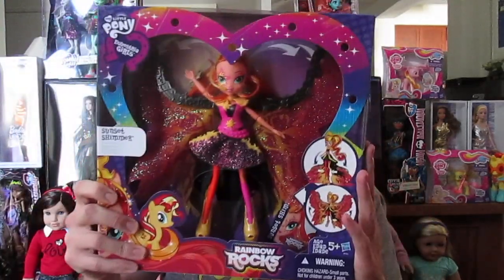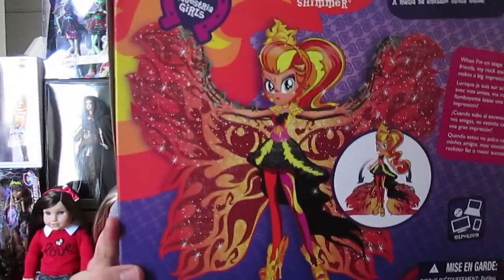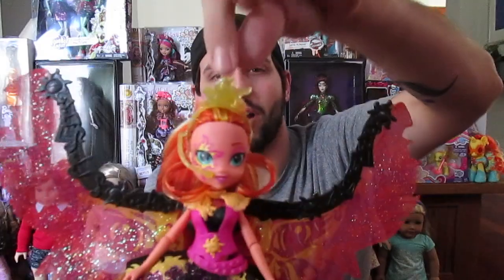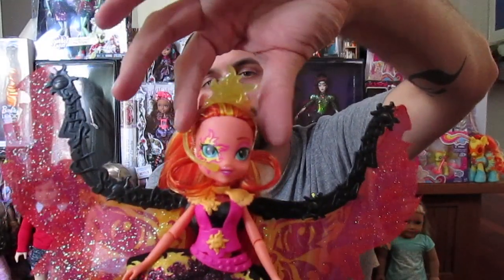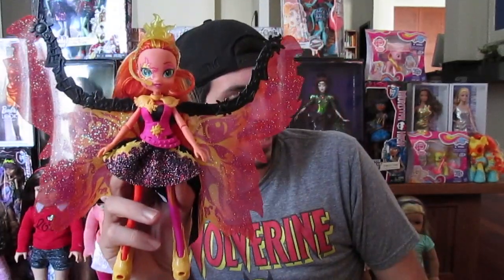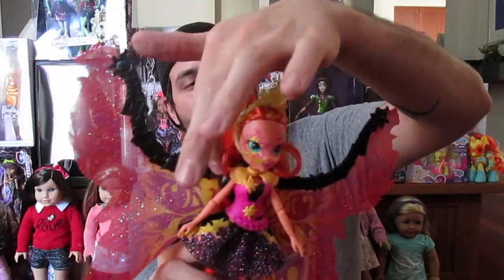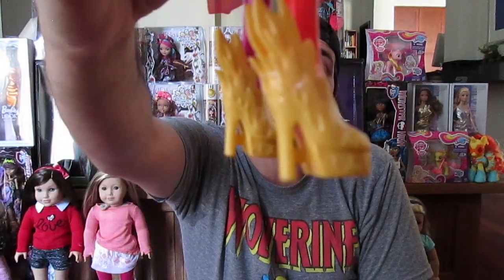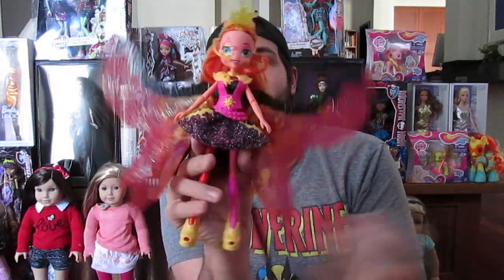MY LITTLE PONY - RAINBOW ROCKS - EQUESTRIA GIRLS - SUNSET SHIMMER - MLP DOLL REVIEW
MY LITTLE PONY - RAINBOW ROCKS - EQUESTRIA GIRLS - SUNSET SHIMMER - MLP DOLL REVIEWS